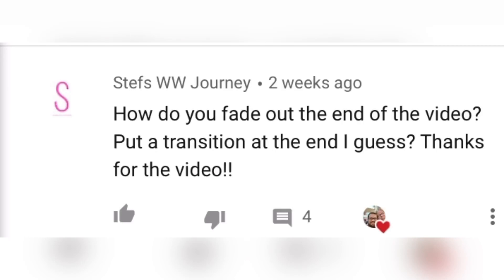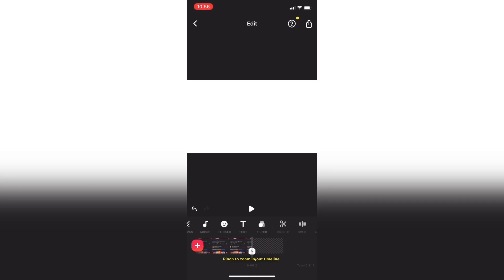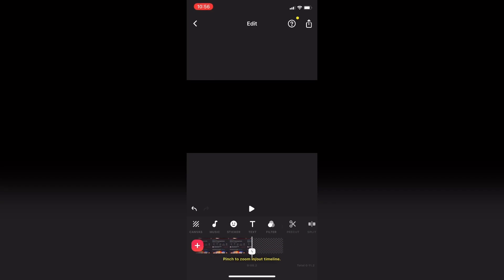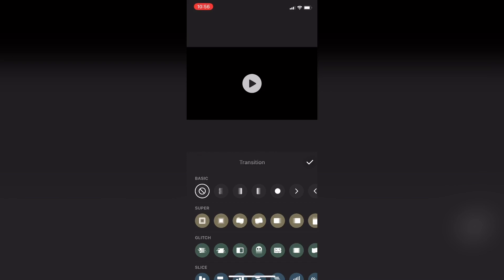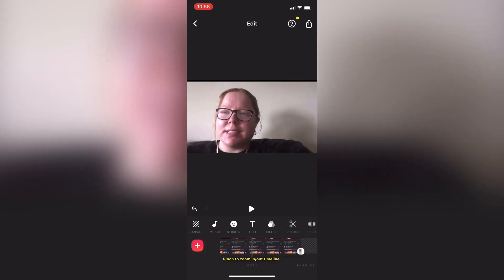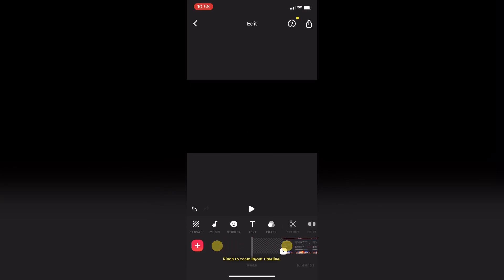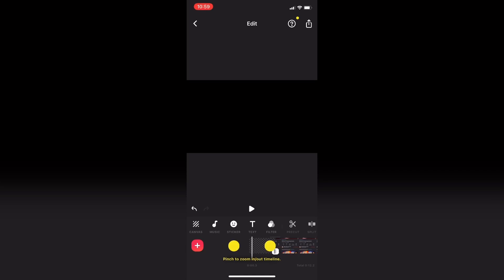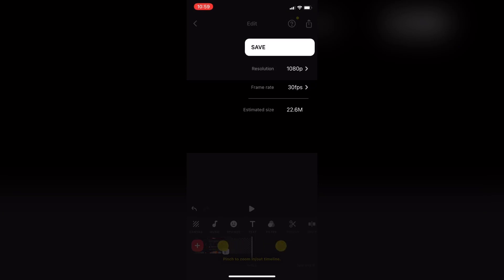How To Fade Video In Or Out| InShot Video Editor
How To Fade Video In Or Out| InShot Video Editor App Tutorial 44

I show you how to Fade video in and out using InShot. This only works for iOS users becaus transitions aren’t available  in the android version.